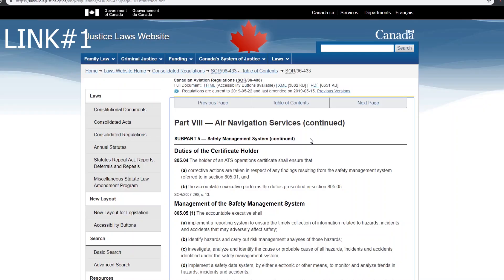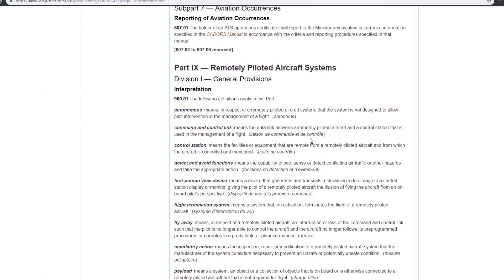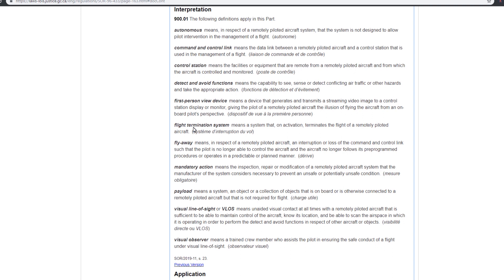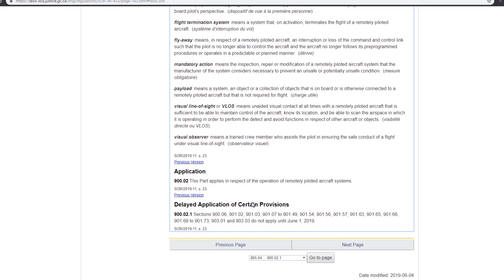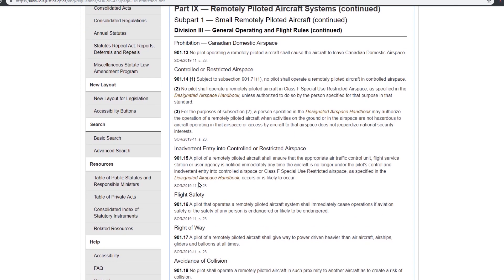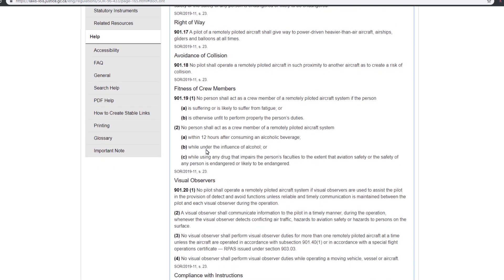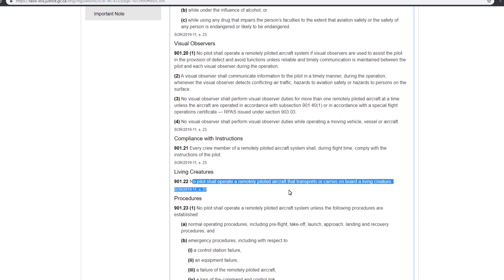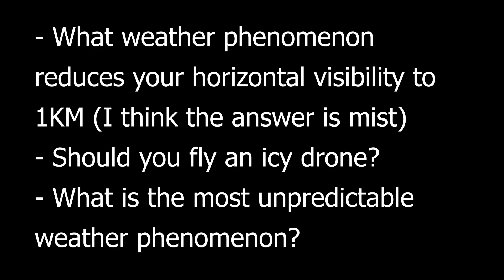| Pass The Canadian Small Basic Operations Drone Exam | Resources and Quick Study Material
Hey all,

This is not a comprehensive look at all the material the basic drone  test covers, but it does look at a fair bit.

If your have resources for the community please drop a link in the comments and we can all benefit from your contribution.

The new drone laws are frustrating, but if you can pass the test it should work itself out.

Thanks for helping me create this resource,

Oliver

1. VFR phraseology (airplane people code for commands)

Other Resources

Here are some recommended resources from another YouTuber Don Joyce